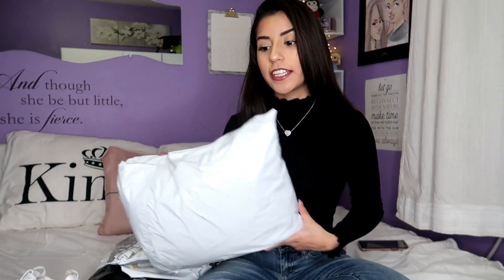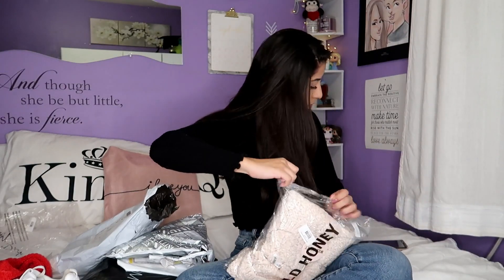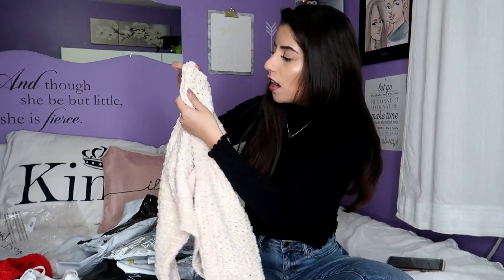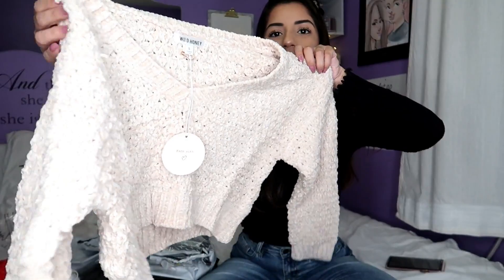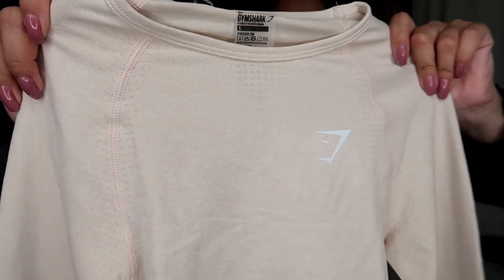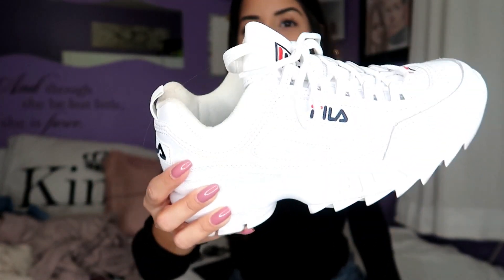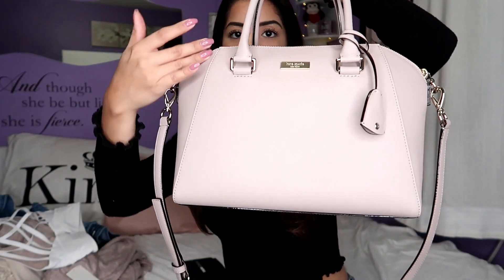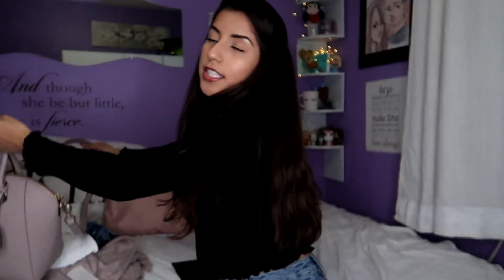AFFORDABLE FALL CLOTHING HAUL - OOTDFASH, FASHION NOVA, GYMSHARK.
HOLAAAA MY LOVES !
Here you can find links to the items i mentioned and purchased .
I hope you liked the video, i'll see you in my next one !!